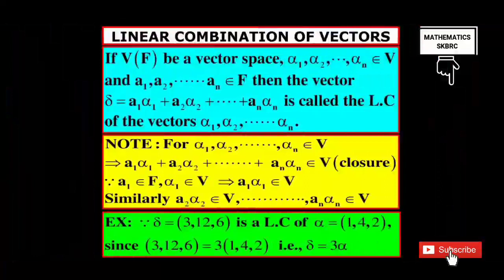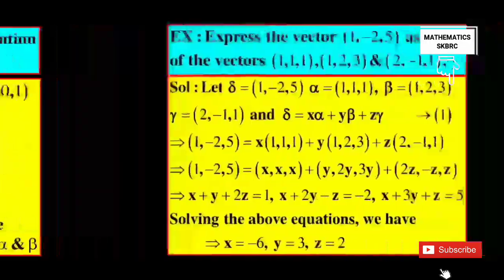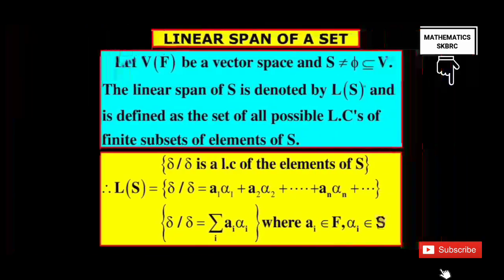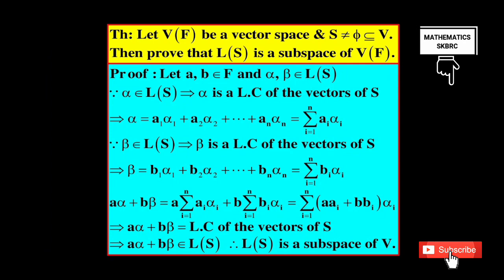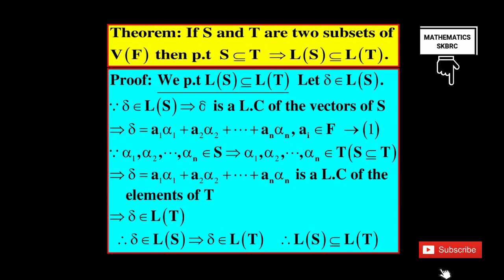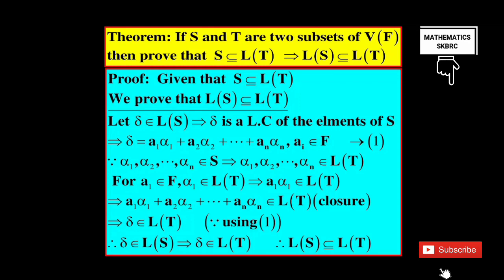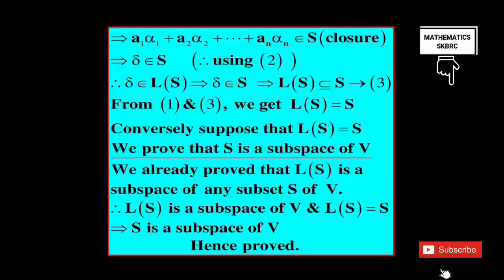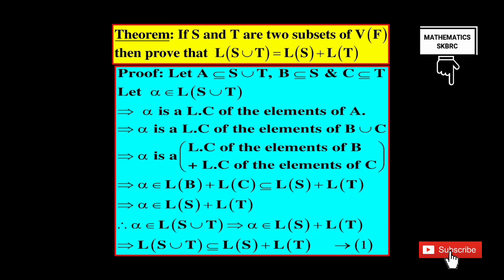VECTOR SPACES, PART-III PPT VIDEO (with audio)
In this PPT Video, I have discussed Linear Combination of Vectors, Relation between a set S and Linear span L(S) Linear Span of a set,  Example Problems and Theorems. I have also added some web links here for better understanding the concepts.